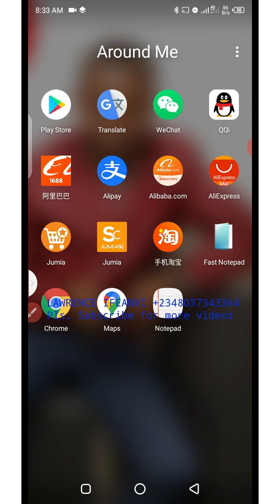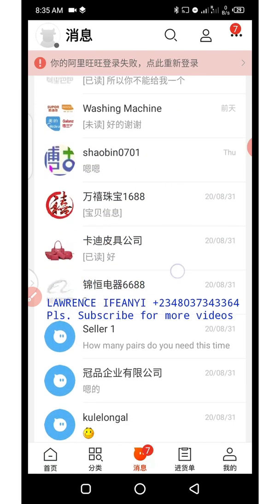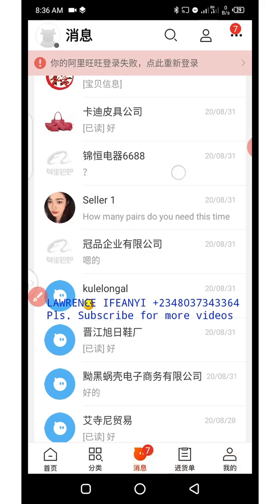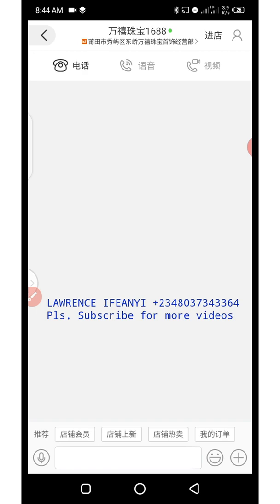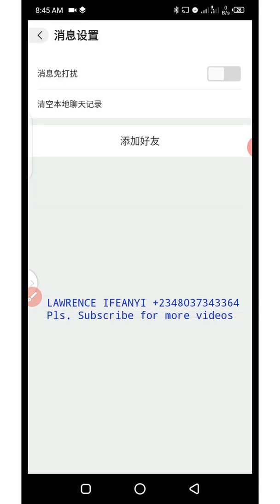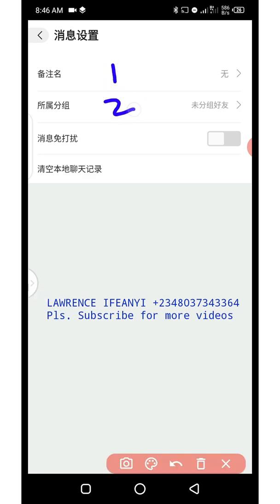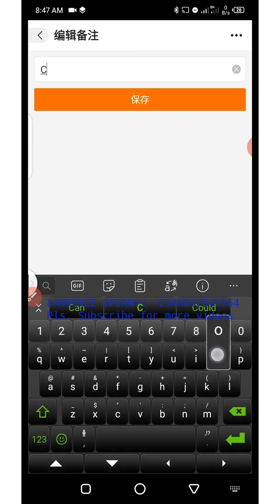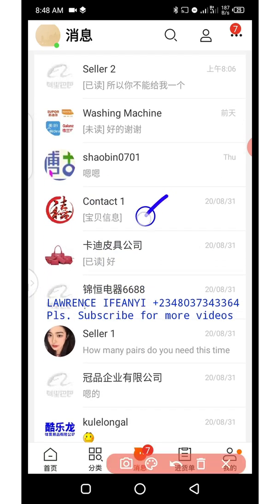HOW TO CHANGE OR RENAME SELLER CHAT USERNAME ON 1688 TO ENGLISH TO DIFFERENTIATE EACH SUPPLIER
A short video on how to change or rename seller's chat username on 1688 which is always written in Chinese in most cases to English language so you can easily identify and different each seller's based on the type of products they sell.

👭 SHARE WITH FRIENDS
✍️ KEEP YOUR COMMENTS COMING